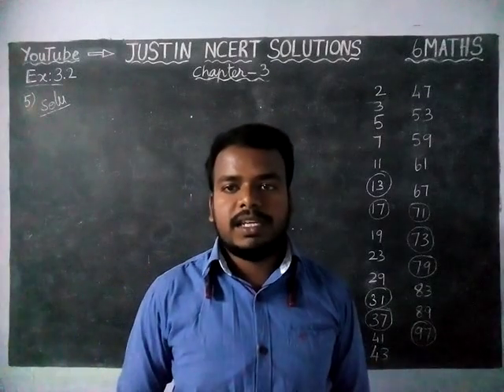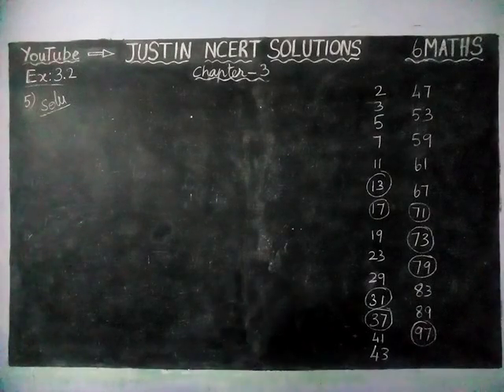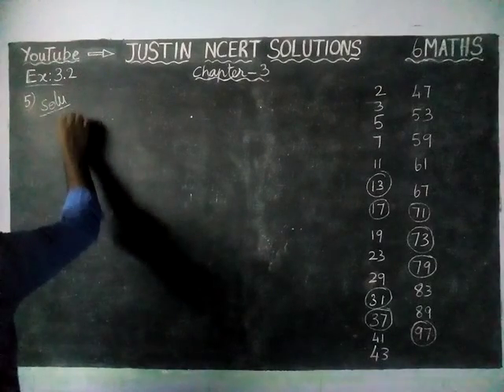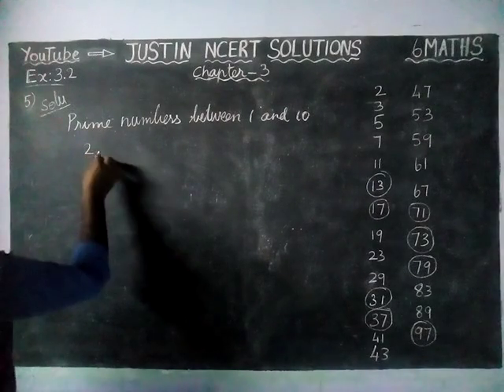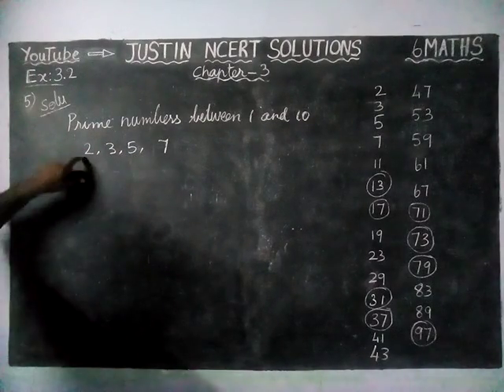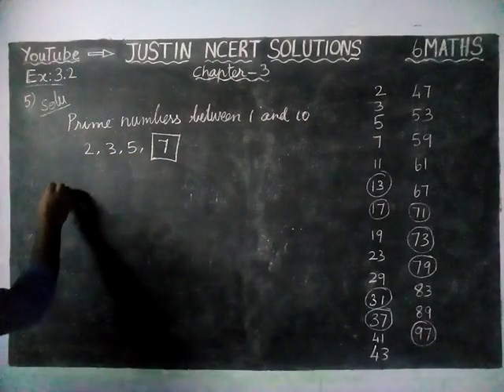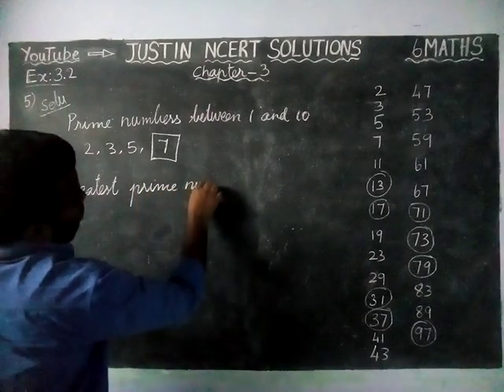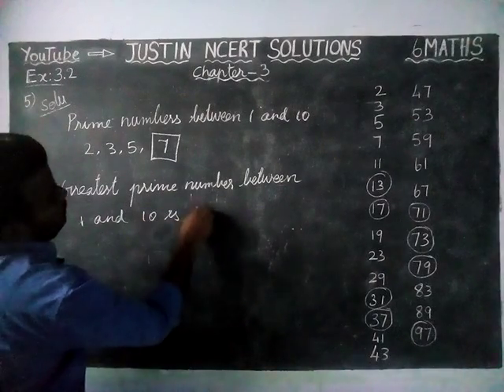Chapter 3 Ex.3.2 Q.No.5 | Class 6 Maths Chapter 3 Playing with Numbers | JUSTIN NCERT SOLUTIONS